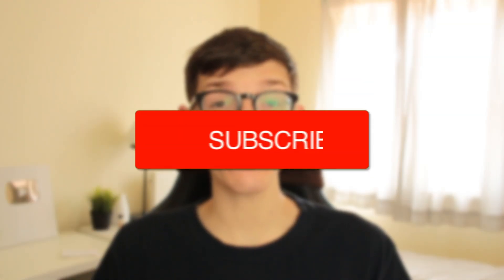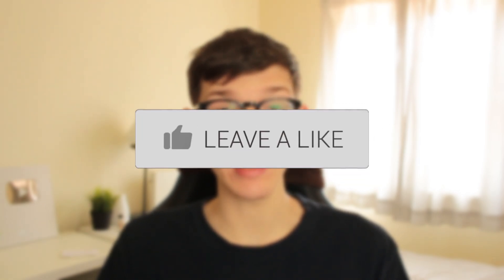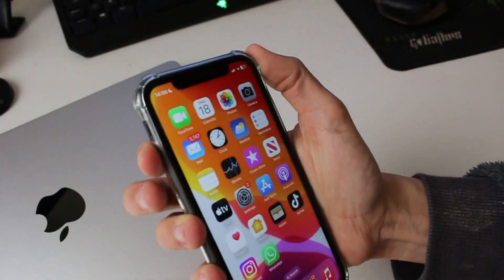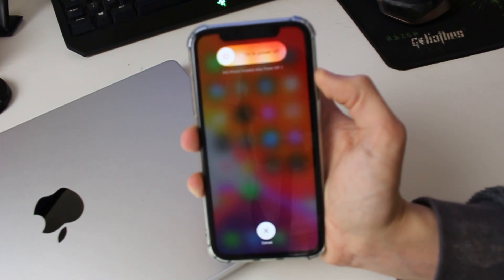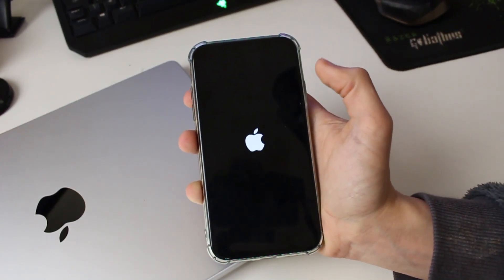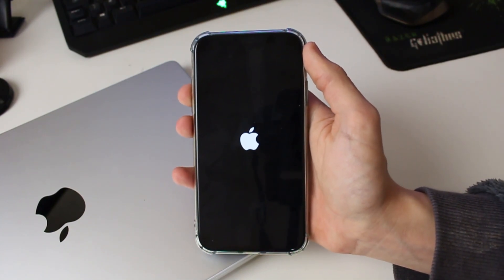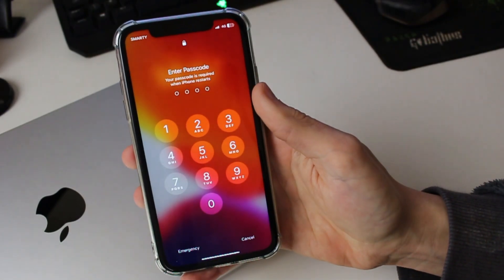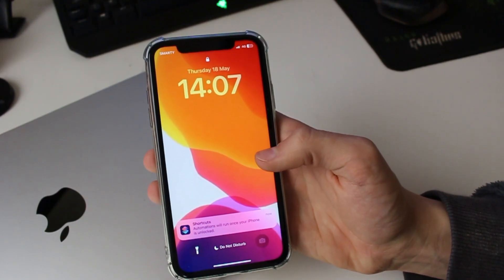How To Hard Reset iPhone 12 - Full Guide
I show you how to hard reset iphone 12 in this video.

GuideRealm